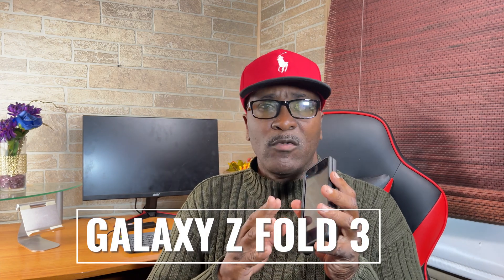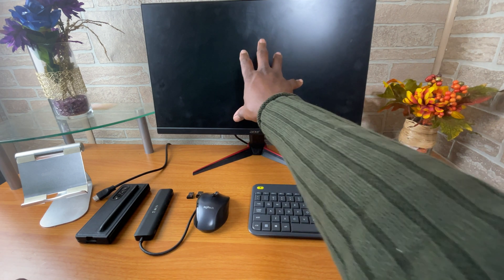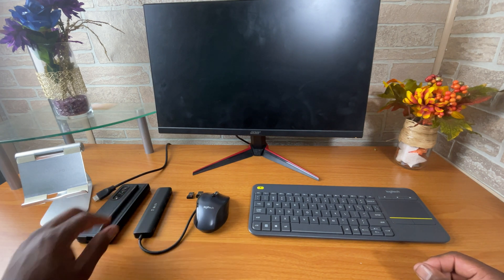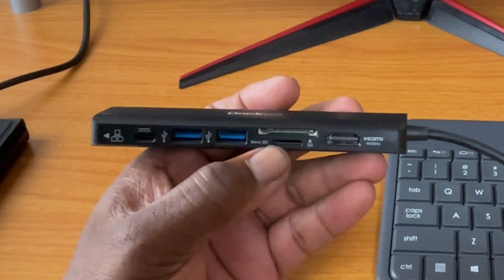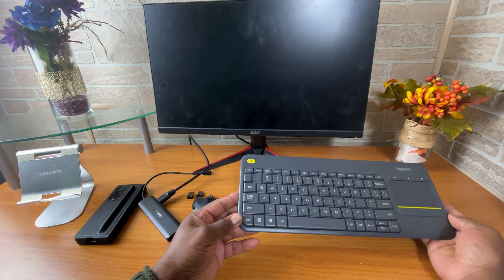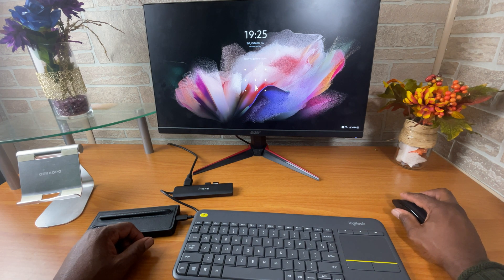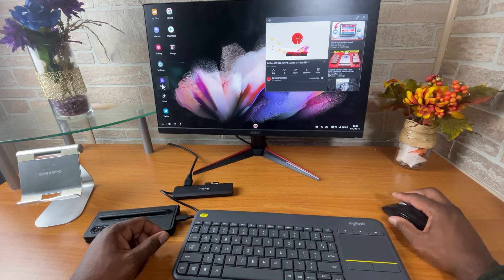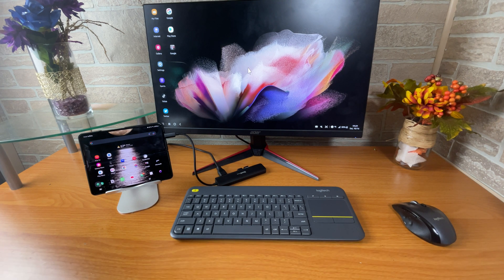Turn Your Samsung Galaxy Z Fold 3 into A Desktop Pc (With These Perfect Accessories Easy)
In this video, i will show how to turn your Samsung galaxy z fold 2 into a desktop pc using a monitor, a USB-c hub, mouse, and a keyboard with a trackpad. i will show you some low-cost accessories to use along with the Samsung dex app. the galaxy z fold 3 is an excellent solution for a pc like an experience from your phone.

Links
Logitech K400 Plus Keyboard

Docktect 7 in 1  USB-C HUB

Acer Nitro Gaming Monitor

Samsung Galaxy Z Fold 3 Phone Case with S Pen, Protective Cover

VRS Design QuickStand Pro,

Anker powercore 5k Magnetic

Mophie snap juice pack mini